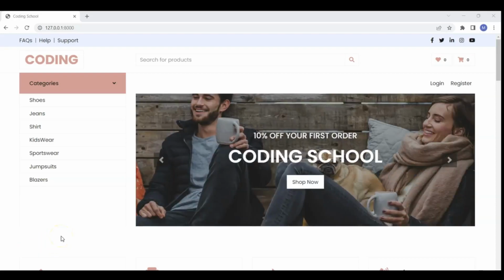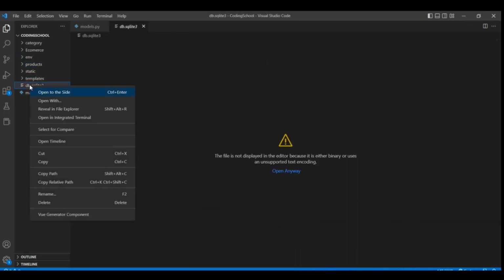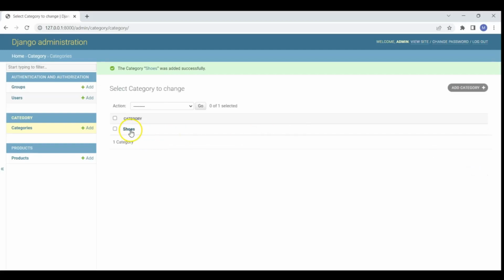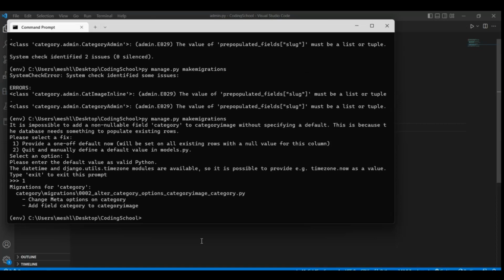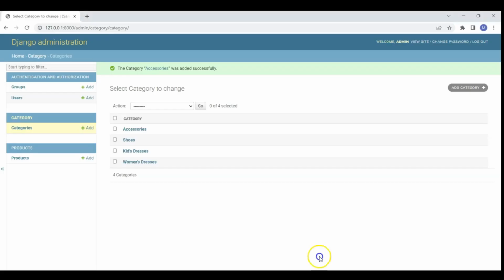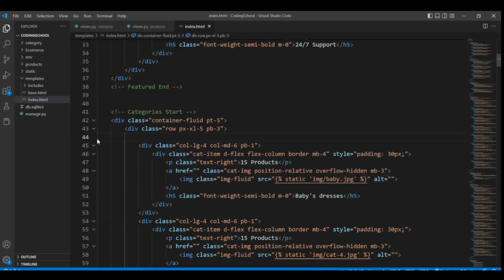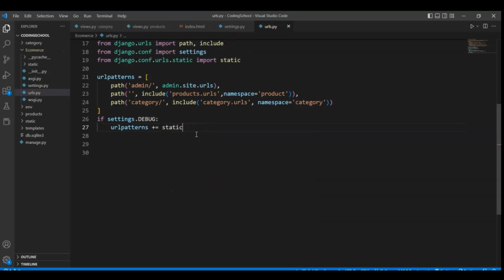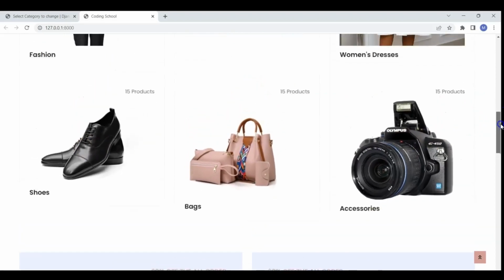Build An Ecomerce Website With Python and Django 4 Part 2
Welcome to Ecomerce Website With Python and Django Part 2: In this tutorial, you will learn how to build an ecomerce website using Django 4 which is the most popular framework for quickly building production-grade backends with Python. That's why a lot of companies use it and are looking for developers with Django skills.
By the end of this course, you will have a working websites, and how to set up models, views, urls for various django apps in your project